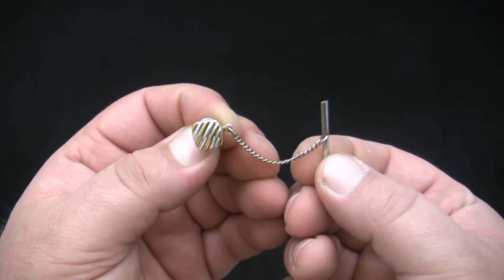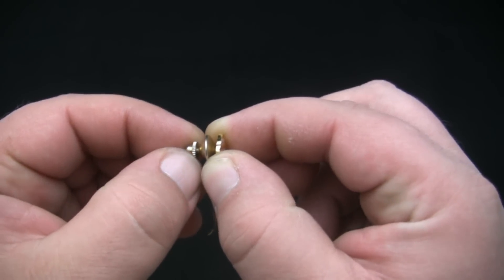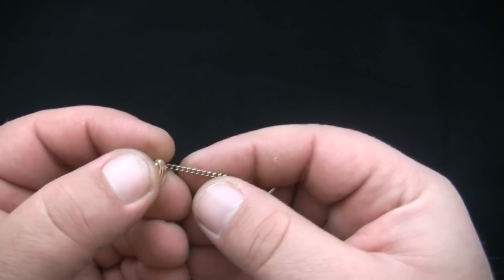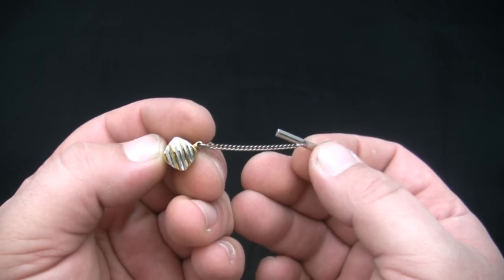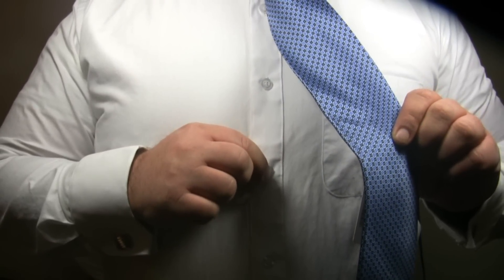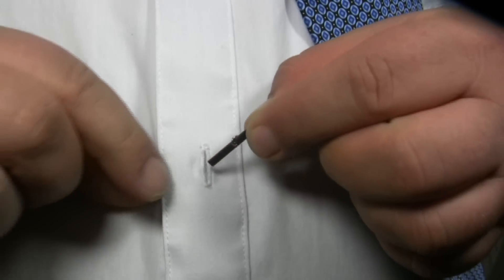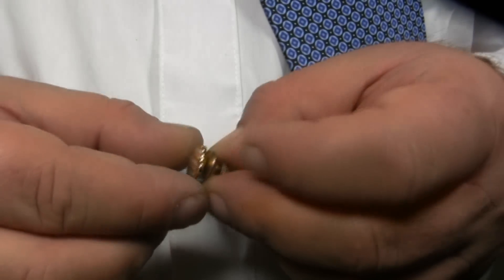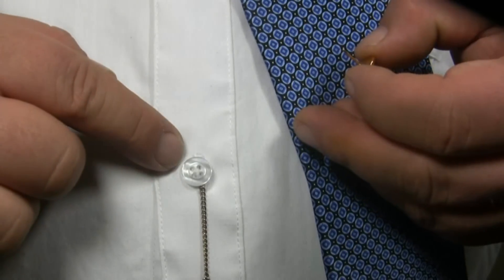How To Use a Tie Tack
Step-by-step instructions on how to use a tie tack.